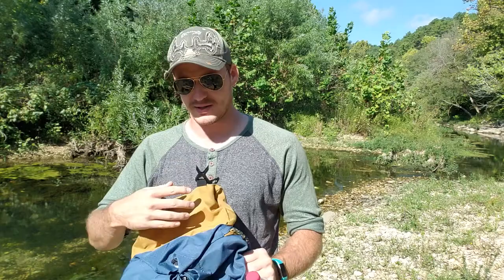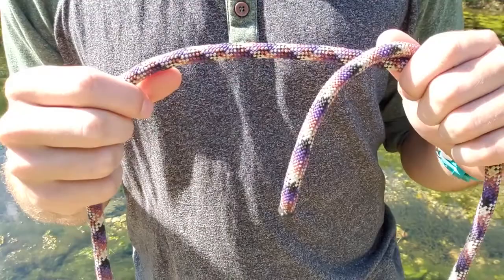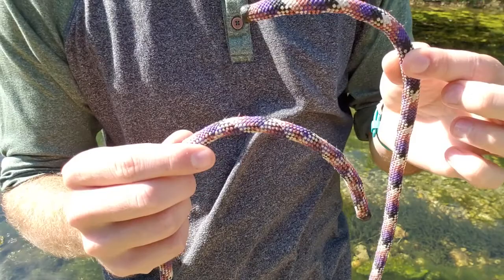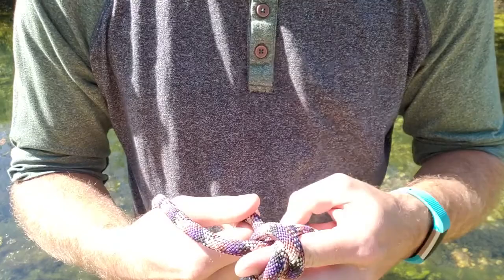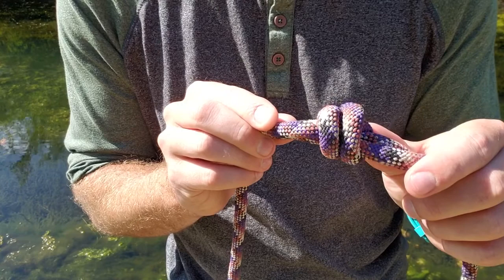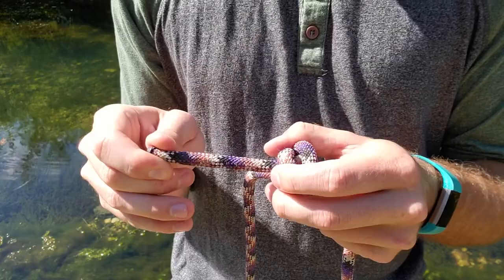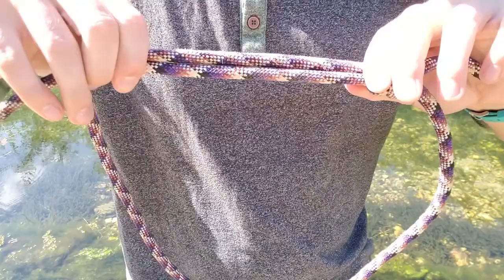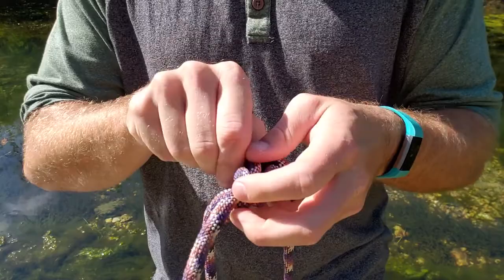Double fisherman's Safety Knot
In this video I teach you how to tie the double fisherman's safety knot. enjoy!